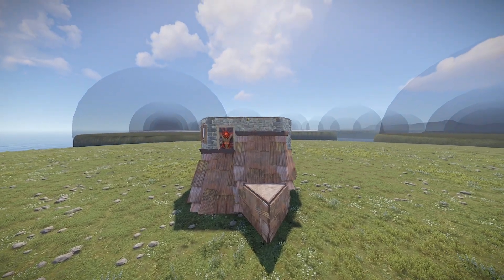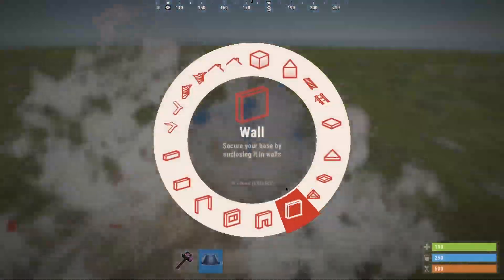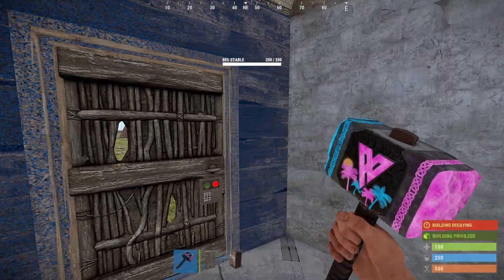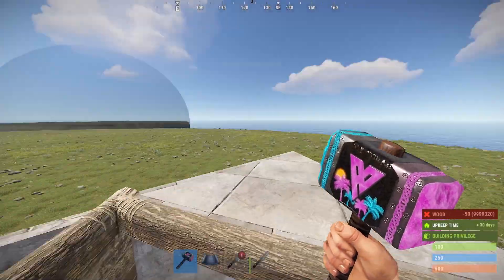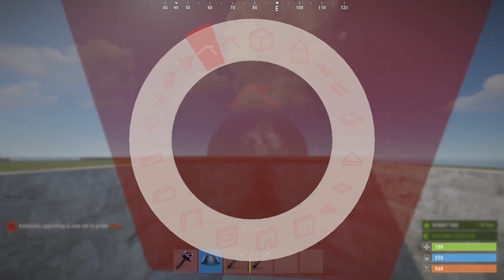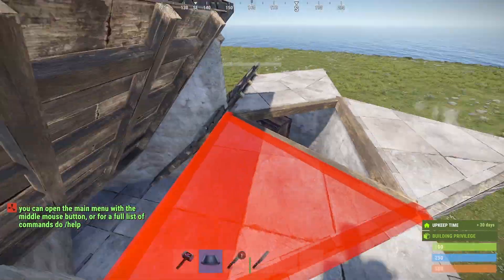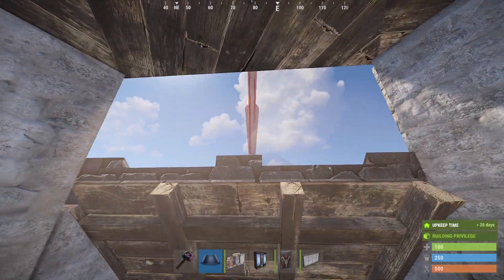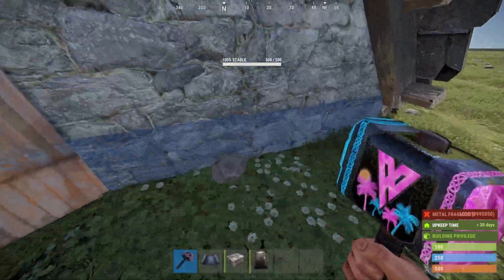The BEST SOLO BUNKER for official Rust!